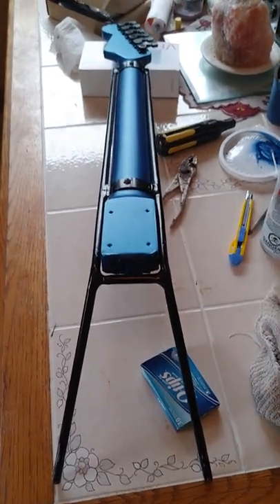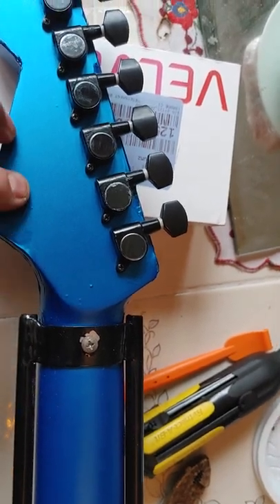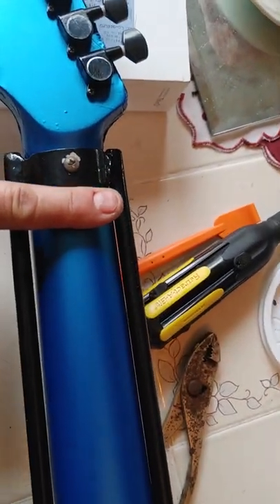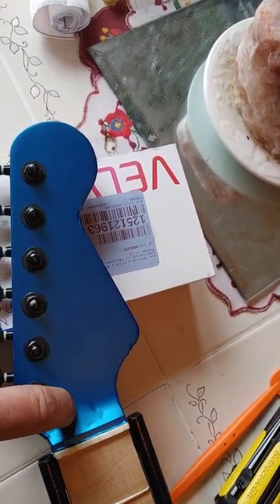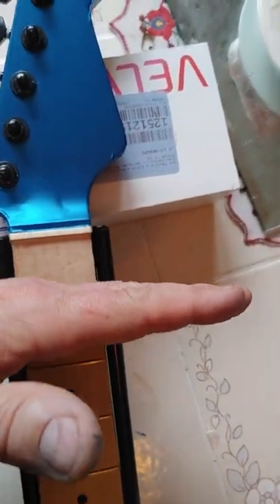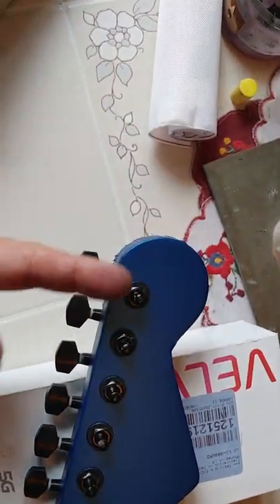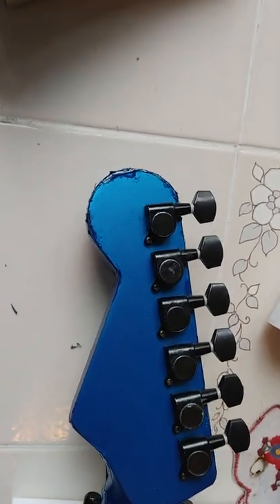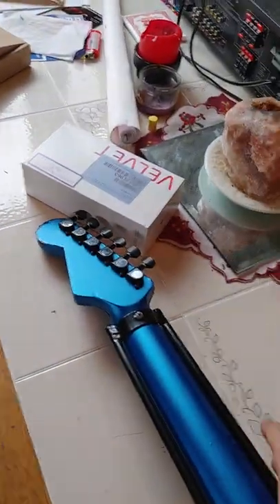Vinyl Wrap Guitar Neck Sissy Bar - One of a kind!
Check out this one of a kind, vinyl wrap guitar neck sissy bar for the "Black & BluesRock" bobber!

I wanted something really unique that would make this 1984 Honda Shadow VT500 stand out as well as give it a rock n' roll attitude.

I had an old Fender Stratocaster guitar neck laying around in the studio so I decided to give it a new life as a bobber bike sissy bar.

Since the bike theme is "BluesRock", obviously, the color had to be blue and the frame is going to stay black.

At first I was going to do a rattle can paint job, then, after watching a bunch of YouTube vids, decided to try a vinyl wrap instead.

This is my first vinyl wrapping attempt at anything and it figures... I would pick a guitar neck to start, lol

There's more videos coming!

ps: My Dad made the sissy bar frame.

Please help us grow this channel ;-)